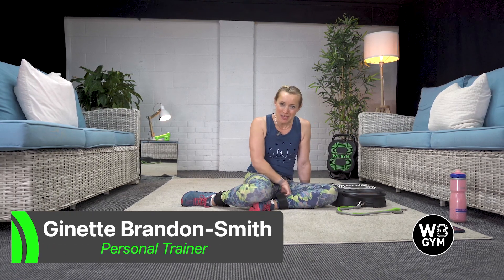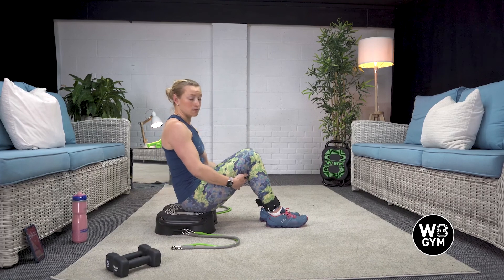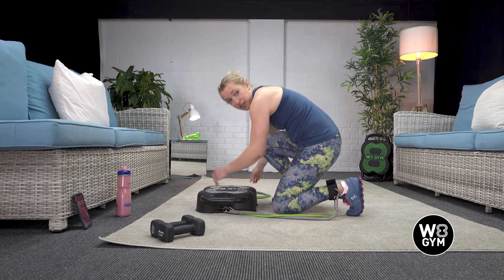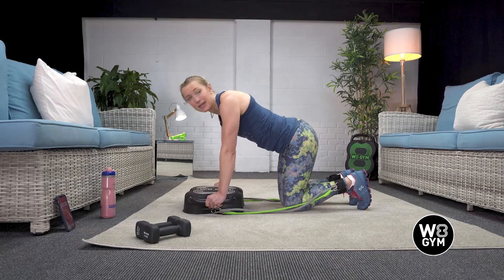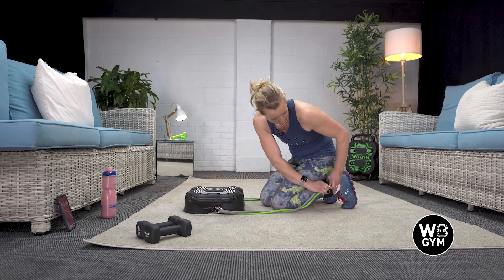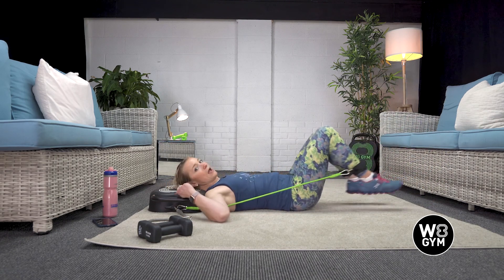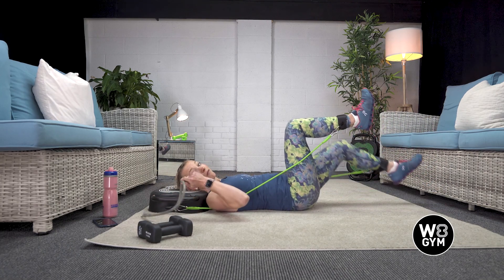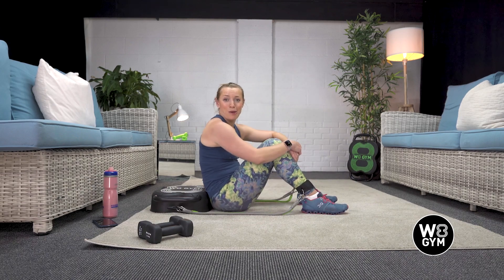Week 4 Introduction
Introductory video for Week 4 showing you how to perform each exercise with form tips and variations for beginners and advanced.